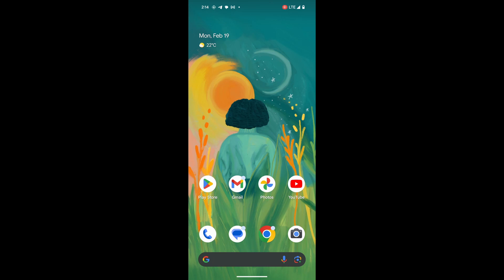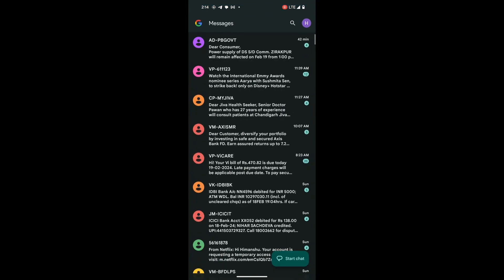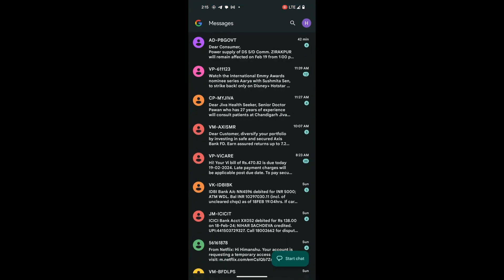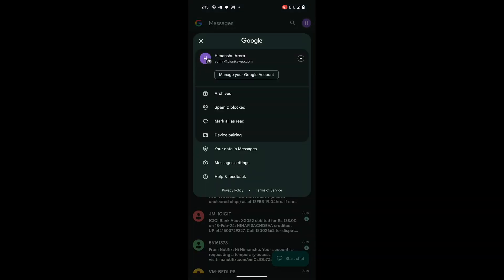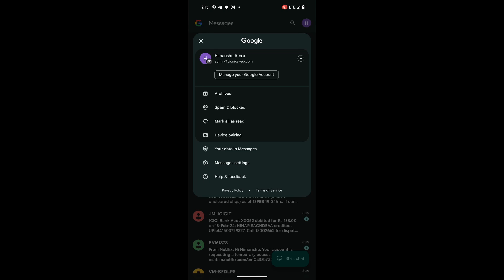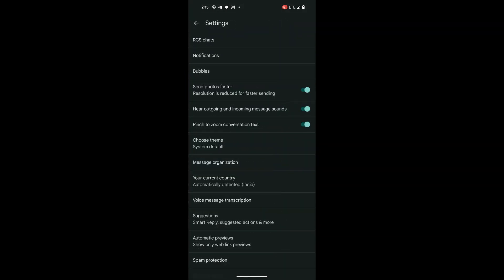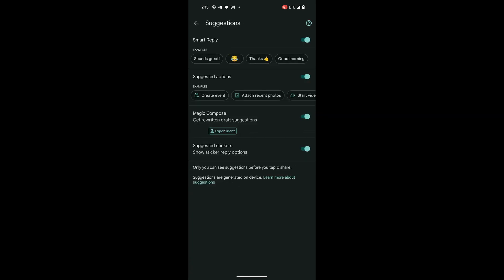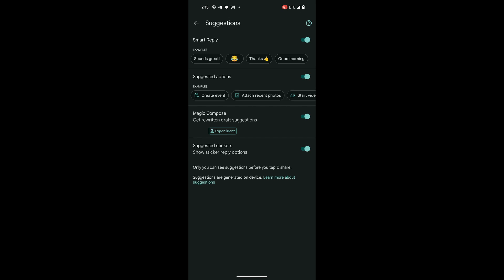How to turn off auto-generated smart replies in Google Messages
We have tested these steps on a Google Pixel 8 Pro. However, we believe these steps should work on any Android smartphone that has the Google Messages app installed.